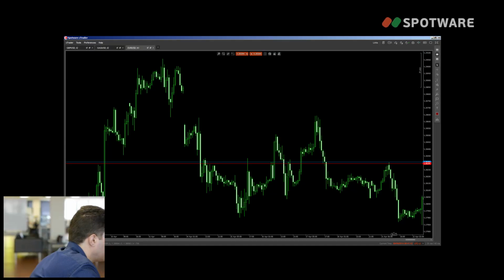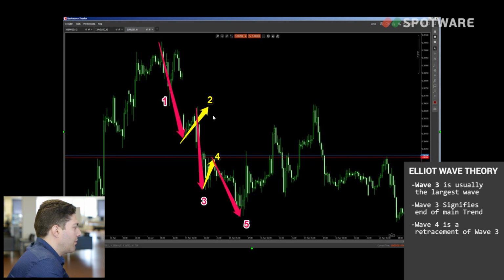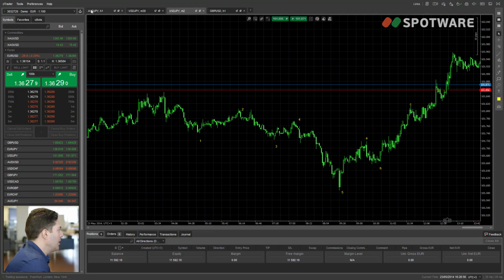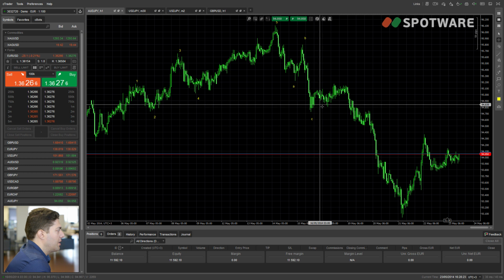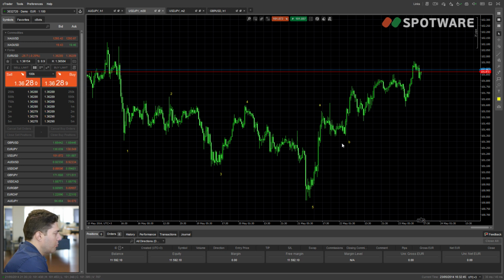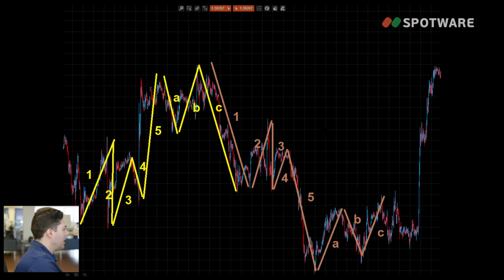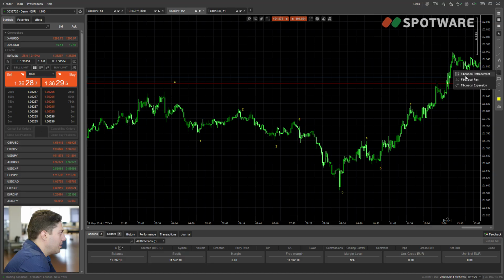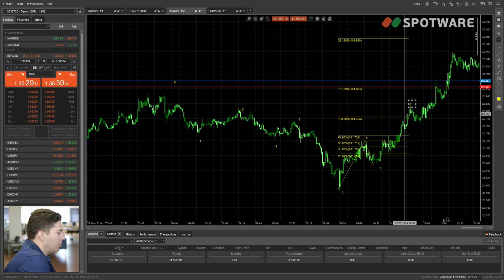Elliot Wave Theory Tutorial - Learn to Trade Forex with cTrader - Episode 19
Contents
00:00 Intro
00:33 Elliot Wave theory (Bullish and Bearish wave)
05:54 Principles of Elliot Wave theory
10:10 Trading Elliot Waves
13:33 Outro

cTrader Product Manager Alex Katsaros talks about the Elliot Wave Theory. First the theory is explained. Next some principles of the Elliot Wave theory are analysed and how to trade the Elliot waves is explained.

This is the 19th episode of our new series focused on educating traders on the basic and advanced concepts of Forex trading.